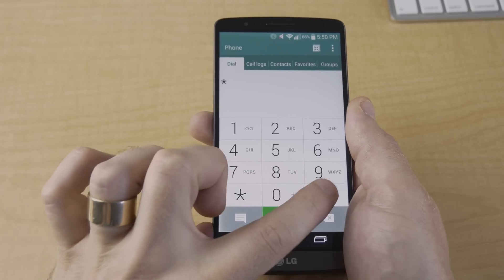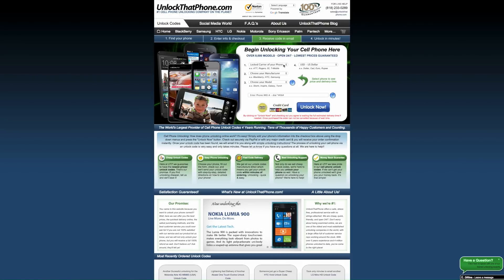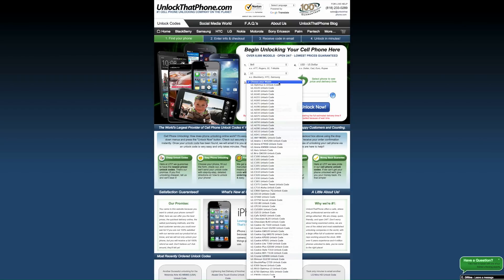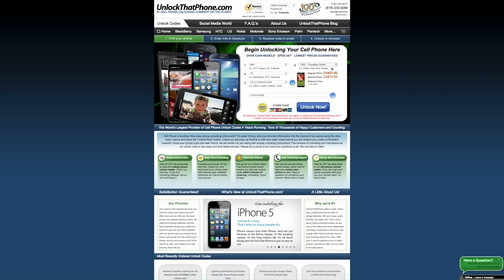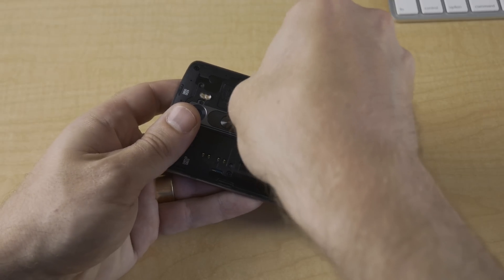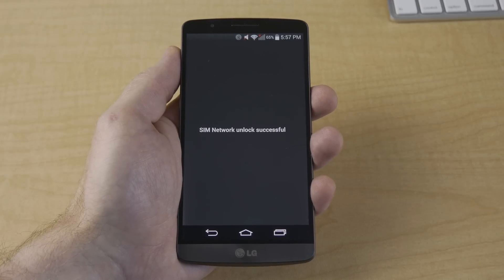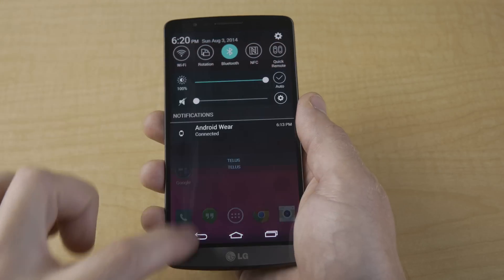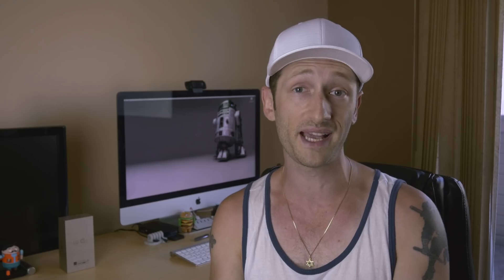How To SIM Carrier Unlock LG G3 - unlockthatphone.com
So you want to SIM carrier unlock your LG G3 to use with other carriers? Here's a quick and easy how to.